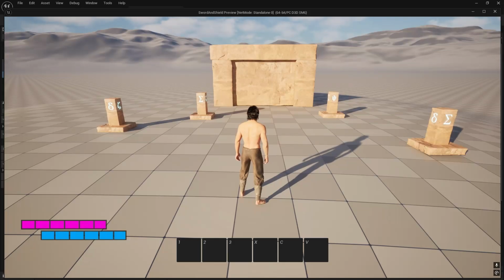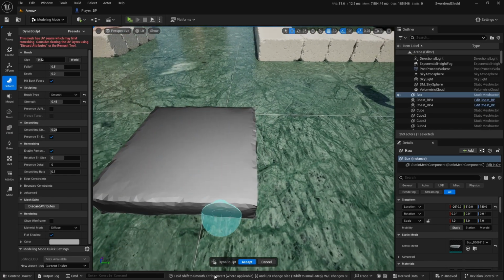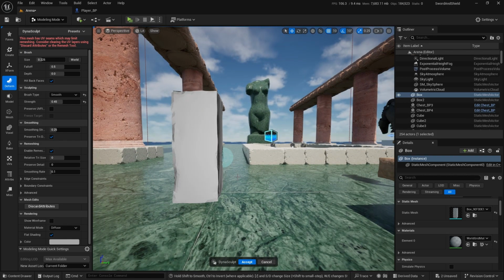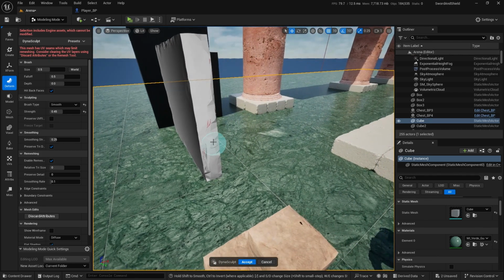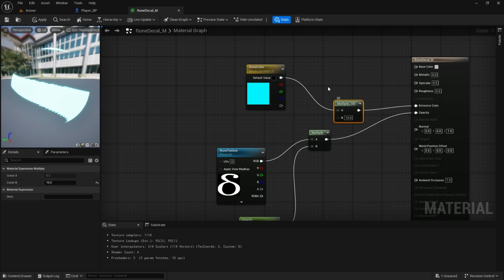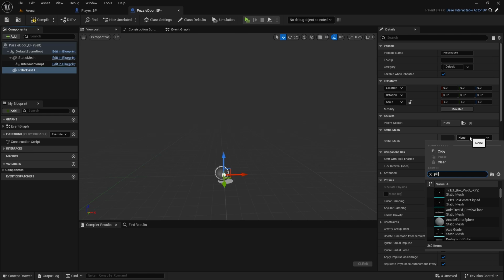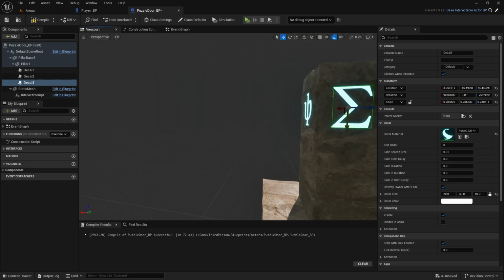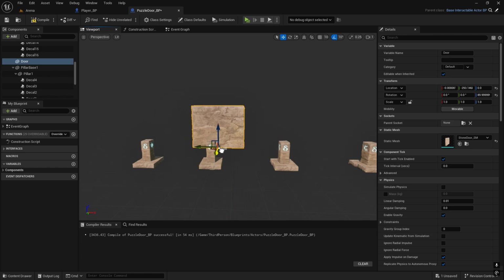RPG Tutorial 127. Rune puzzle door (Unreal Engine 5)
0:00 Create meshes
14:49 Rune decals
21:19 Puzzle blueprint